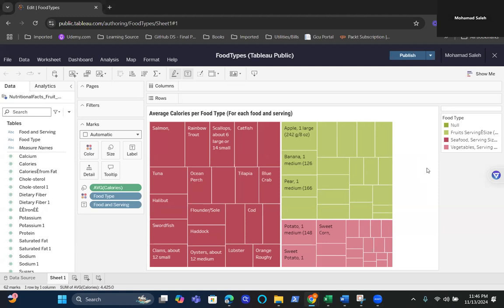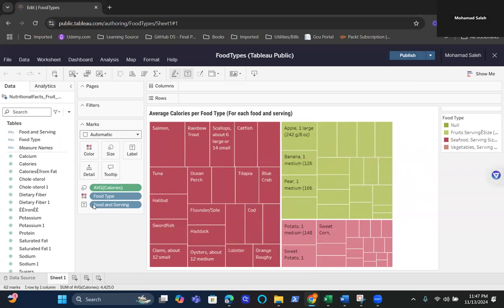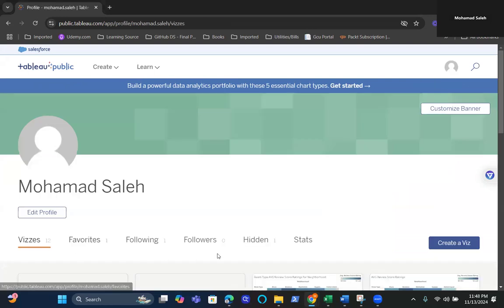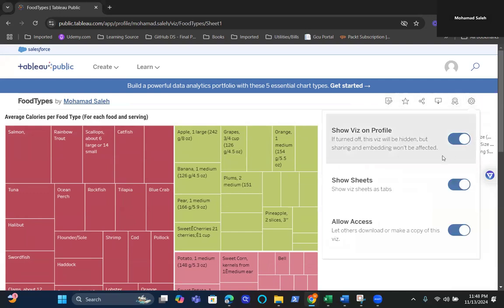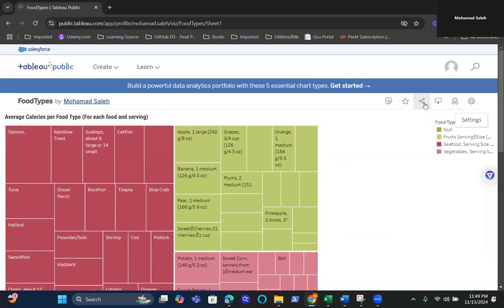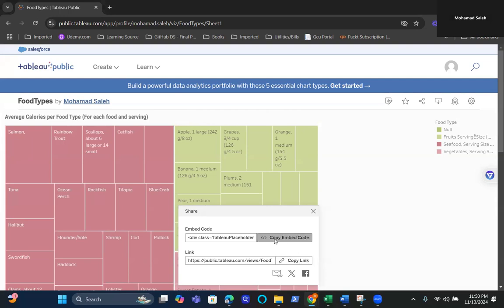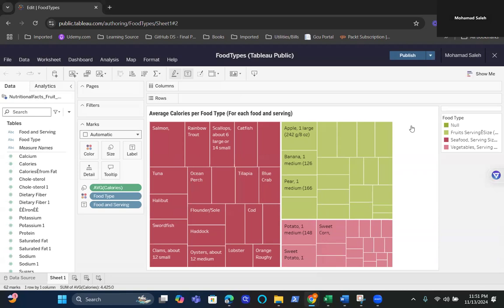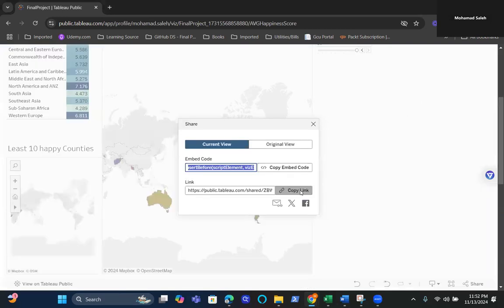Share a Workbook in Tableau